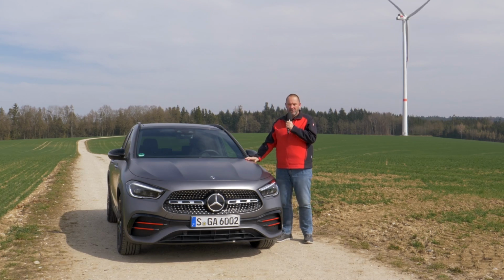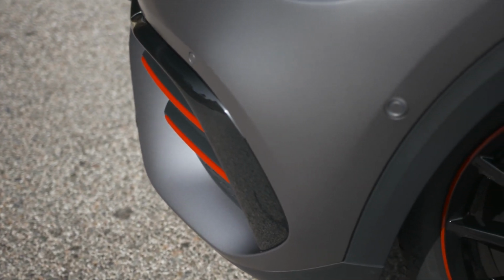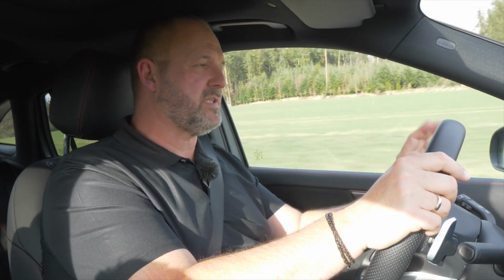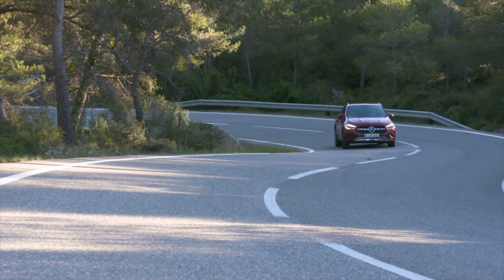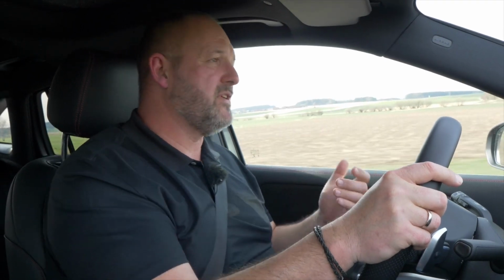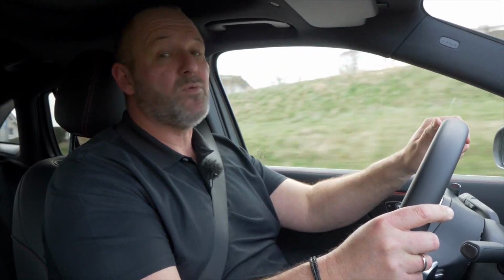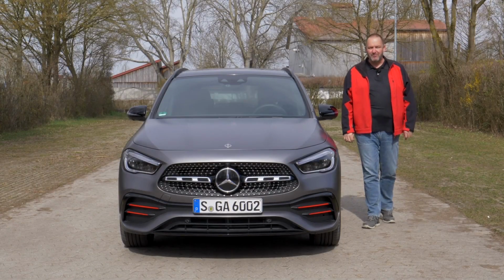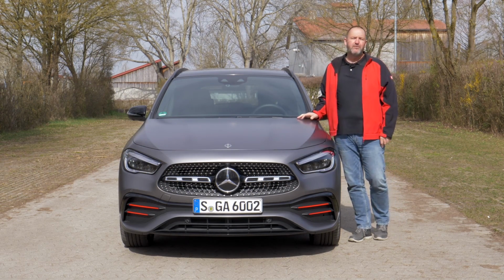2020 Mercedes GLA 250 Edition 1 Review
The GLA is the entry-level SUV of the Mercedes brand. It is a little shorter, but significantly wider and taller than its predecessor. In addition, the GLA model year 2020 offers the latest in infotainment as well as assistance and safety systems. During my test drive in the 224 hp Mercedes GLA 250 4Matic Edition 1, I show what the new Mercedes GLA offers in terms of space, comfort, engines, consumption, price and much more. Source